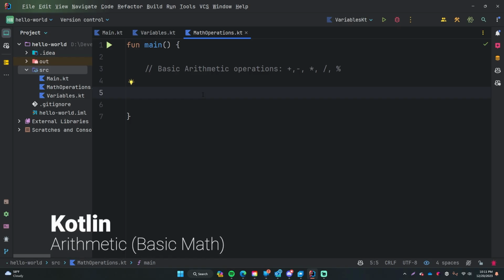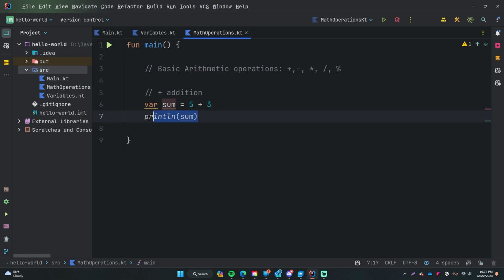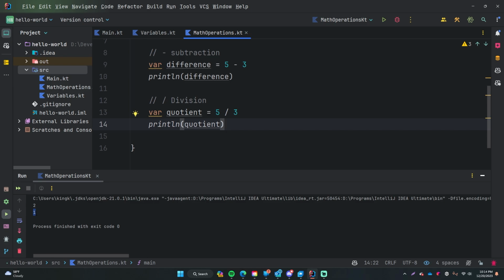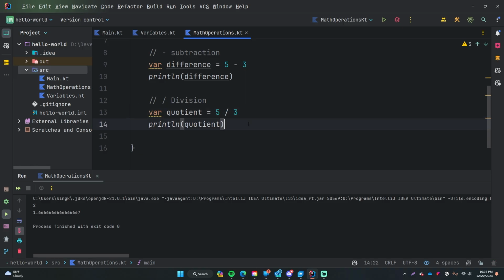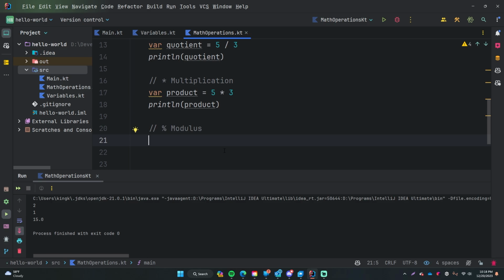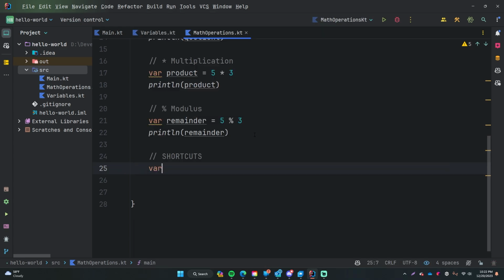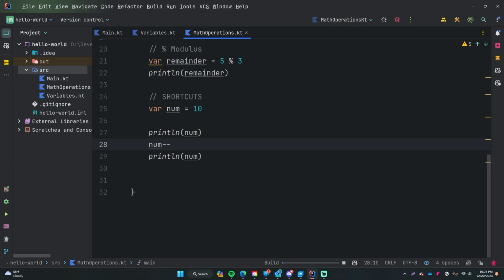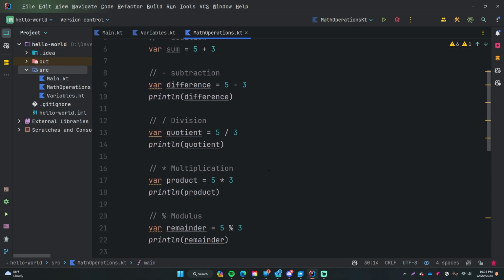Kotlin Ep. 8 - Arithmetic | Basic Math Operations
In this episode of the Kotlin series, I teach you about arithmetic (basic math operations). I also teach you the different math shortcuts you can do.

Timestamps:
0:00 - Introduction